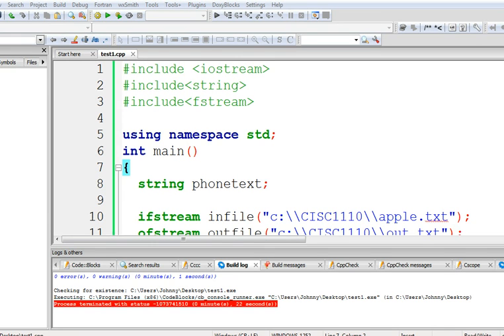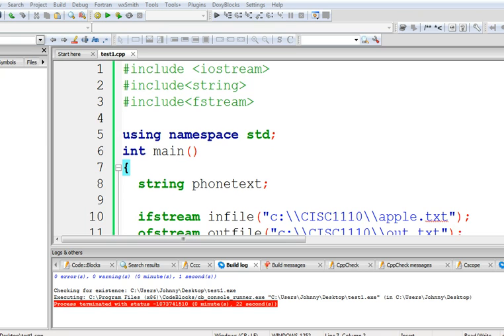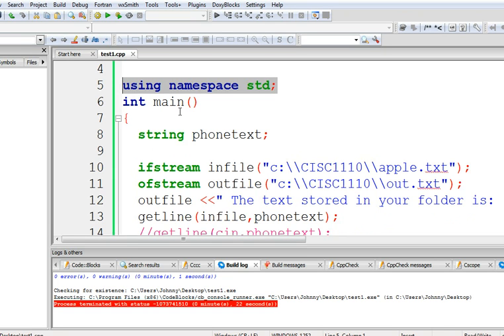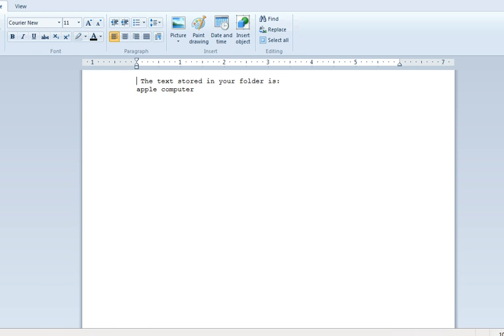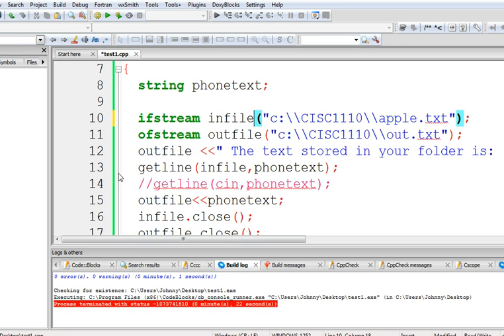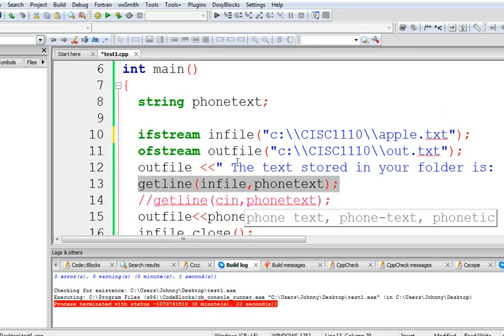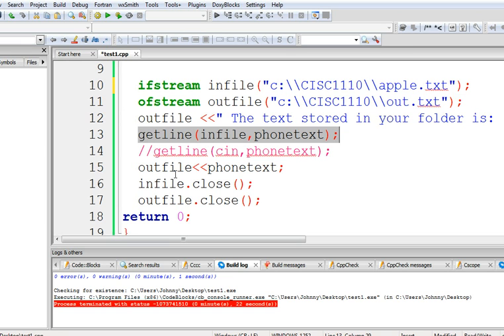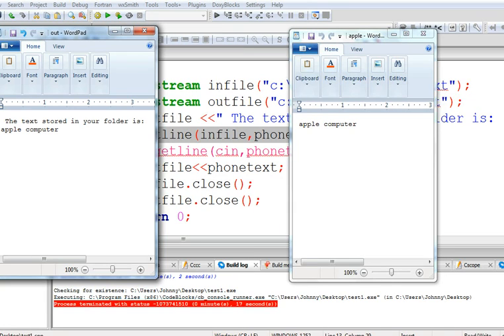Example C++ Program